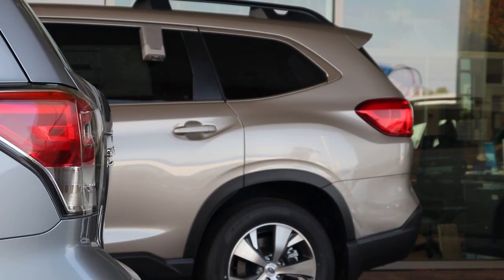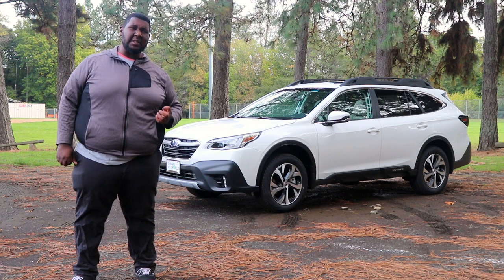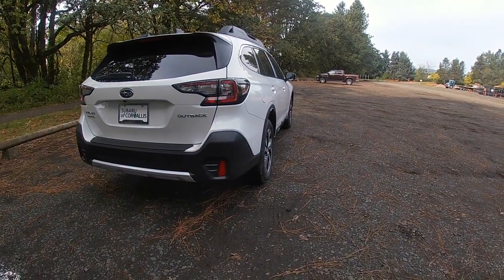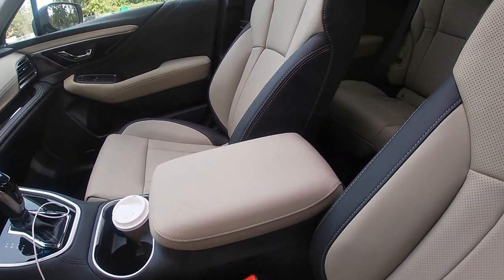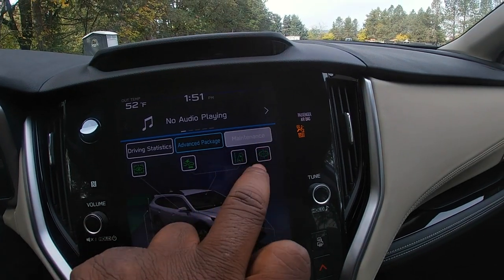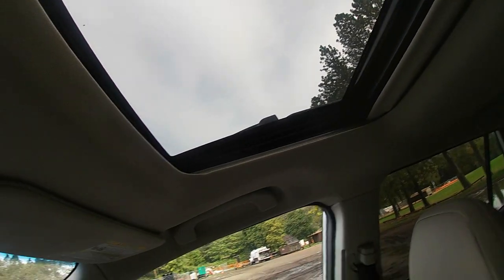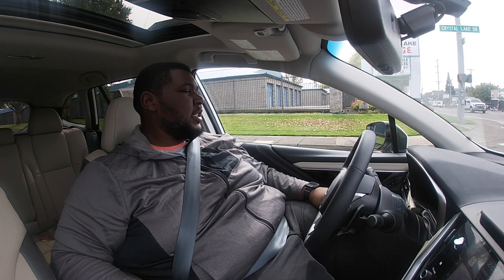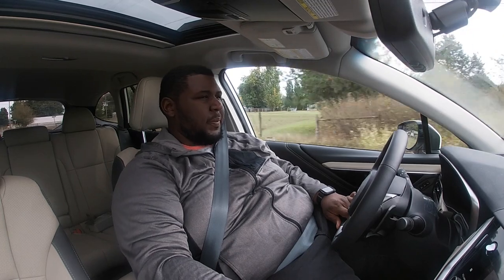2020 Subaru Outback Limited Review | The non turbo model is still great!!!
For this week's video, I review the awesome 2020 Subaru Outback at Subaru Of Corvallis if you are interested in one of these or anything else checks out their stock and give them a call or email.

 KEEP RYDIN WITH ME Want to Support G Ryders? Buys some merch!!